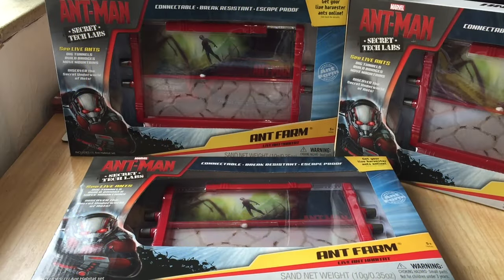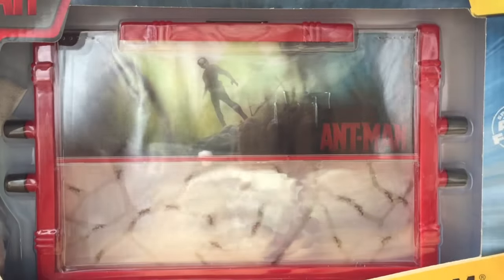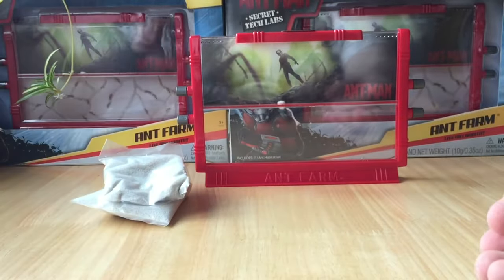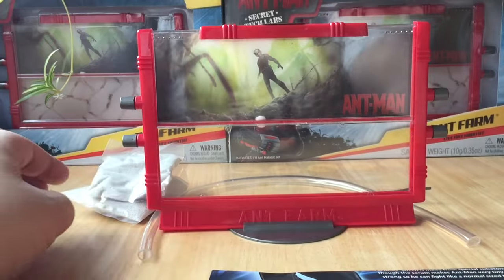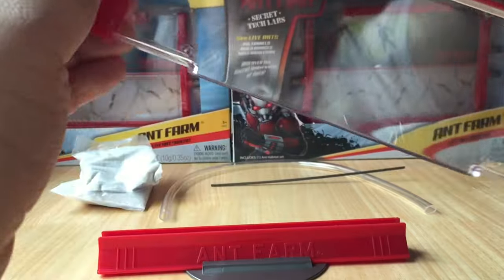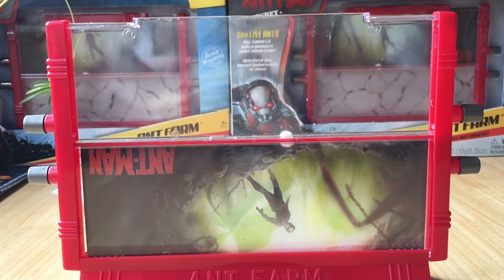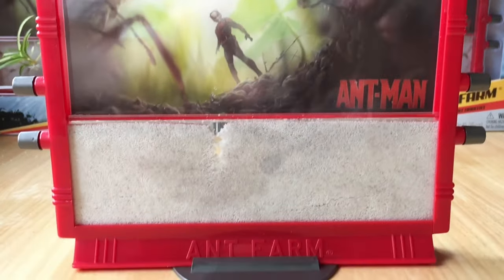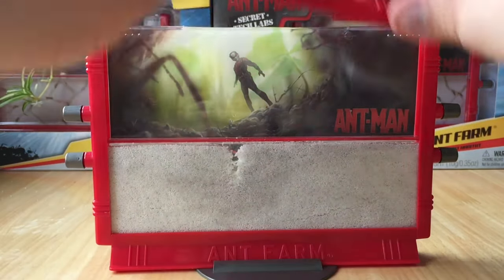Uncle Milton (Ant-Man) Ant Farm Unboxing and Set-Up (4k)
In this video I unbox a Uncle Milton (Ant-Man) Ant Farm and show you what you get and how to set it up.
I was impressed.